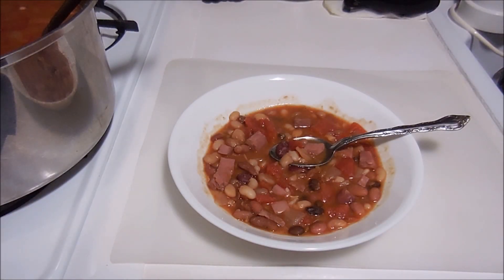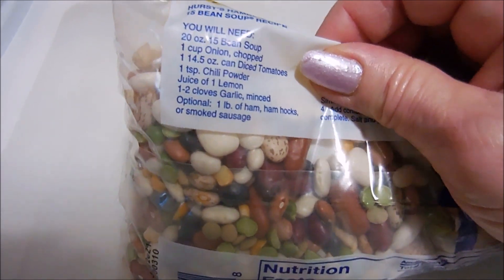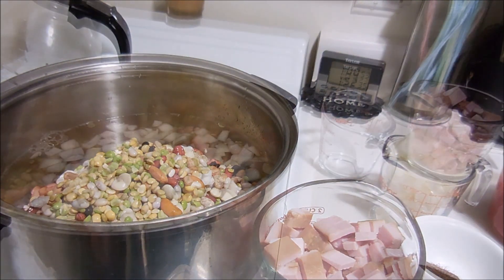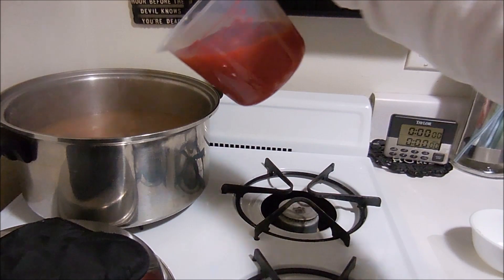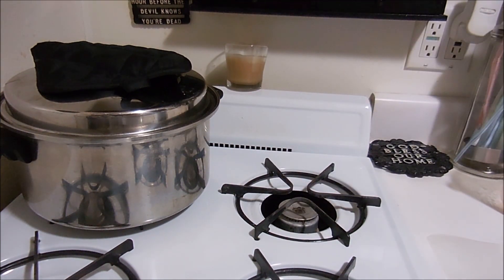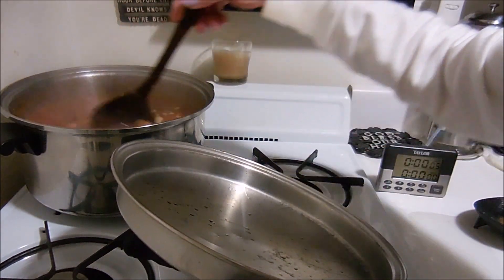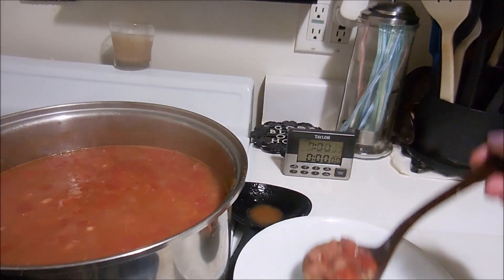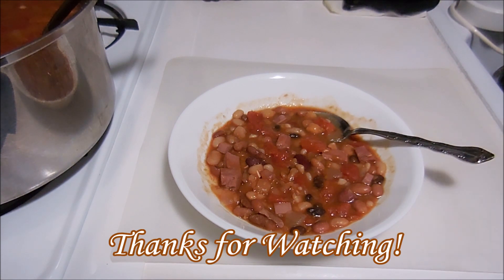15 Bean Soup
It's Tasty Tuesday!  Today, I'm making 15 Bean Soup.  I've been wanting to make this for years, and since we had ham for dinner this week, I thought it was a good time to try it.  I didn't expect much, but it was surprisingly good!  Happy Creating everyone!